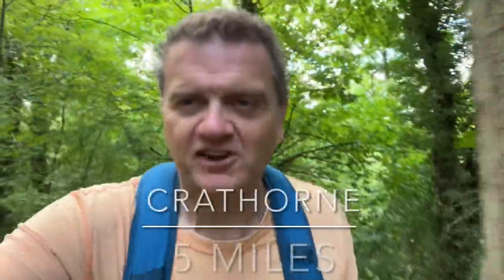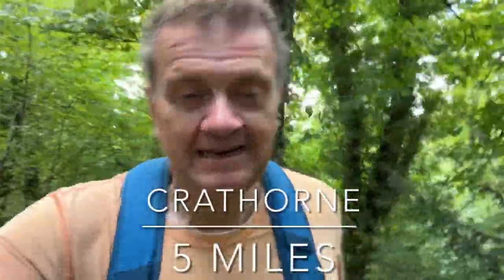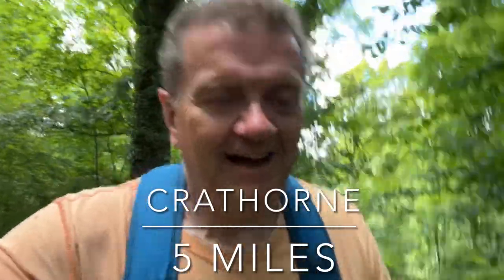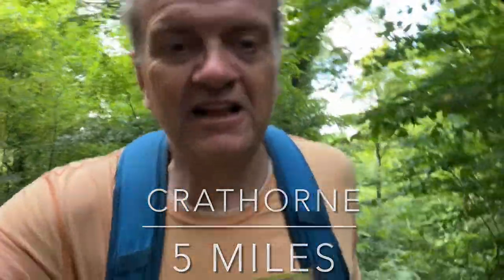Crathorne 5 miles